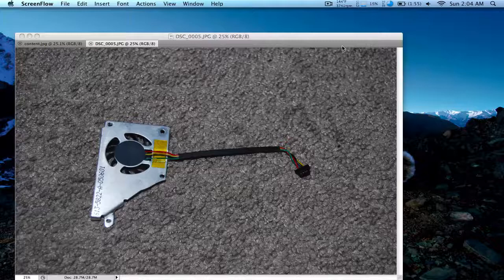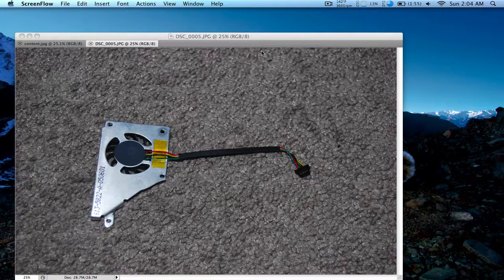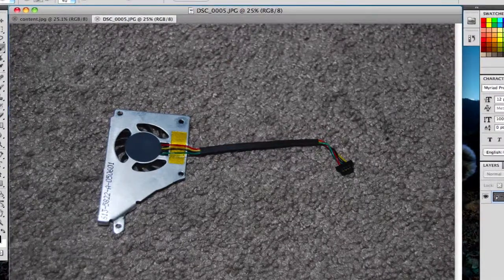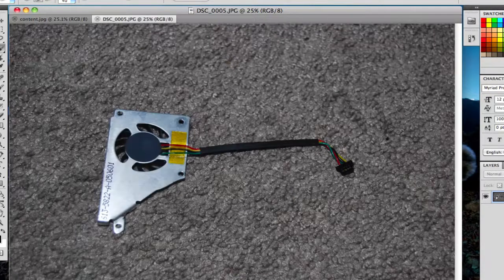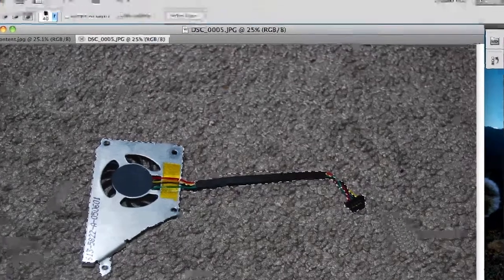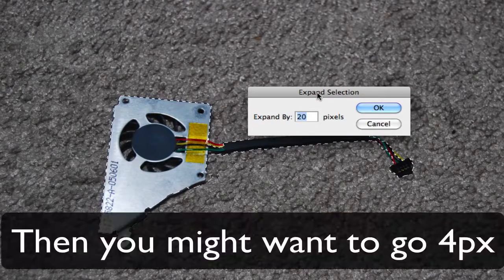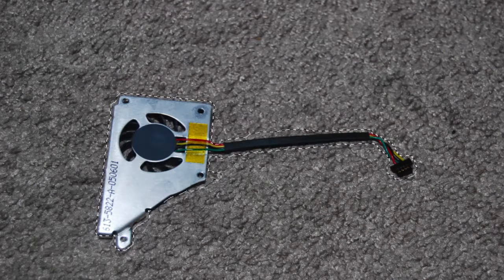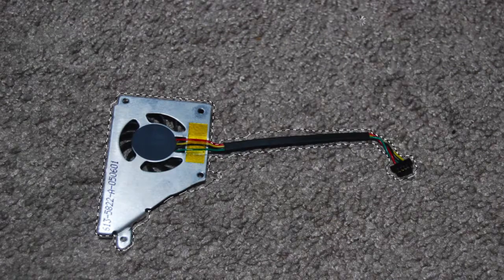Using content aware fill in Photoshop CS5